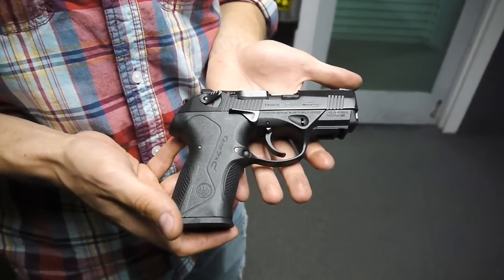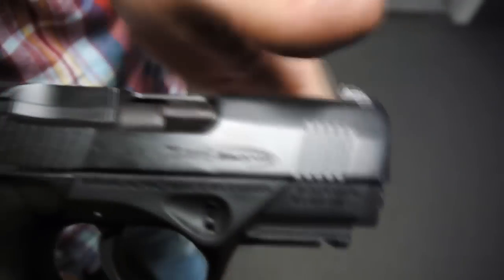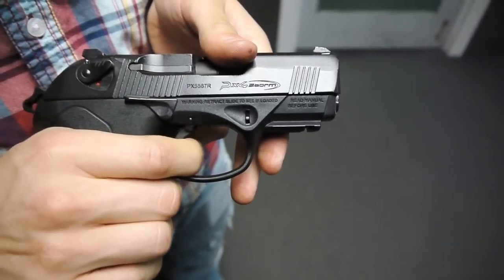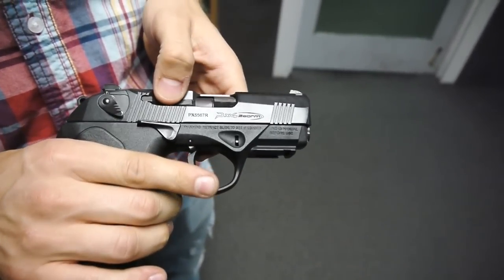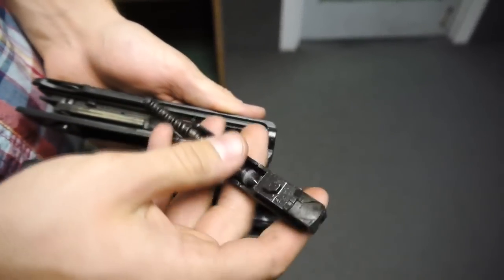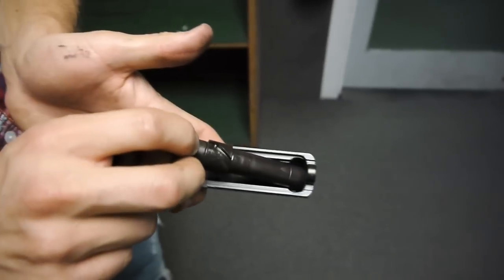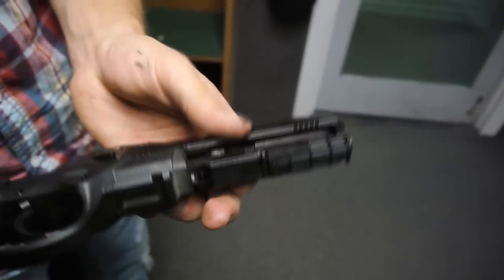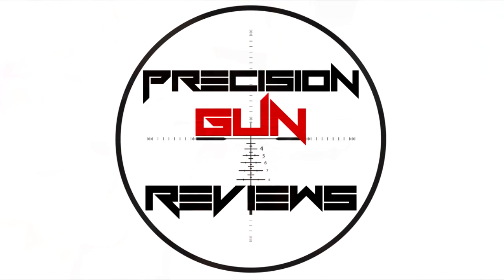Beretta Px4 Storm Compact 9mm - Mini Gun Review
Ed and Mike take a trip to the range and give a short review of Beretta's compact Px4 Storm in 9mm.

This compact and reliable polymer double-action/single-action pistol implements fresh design aspects to produce a mechanically and aesthetically laudable self-defense firearm rivaling long-established competitors in the polymer handgun market.